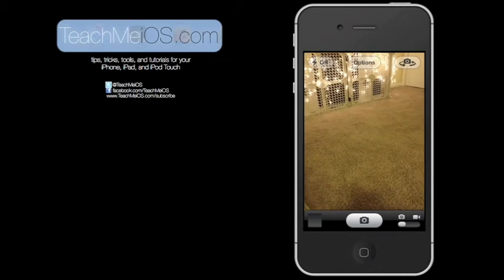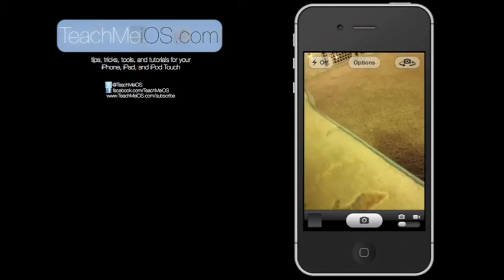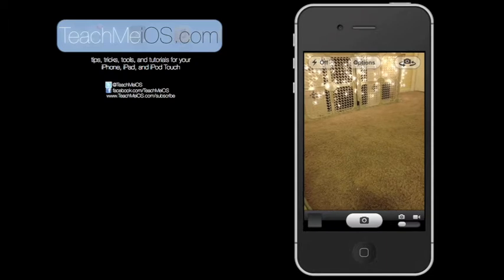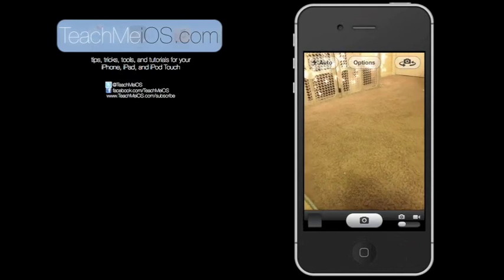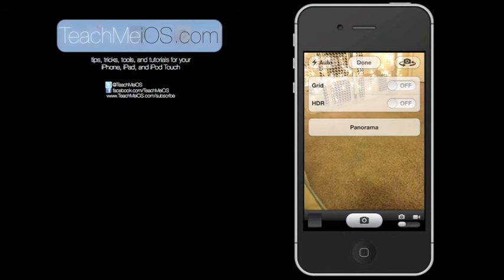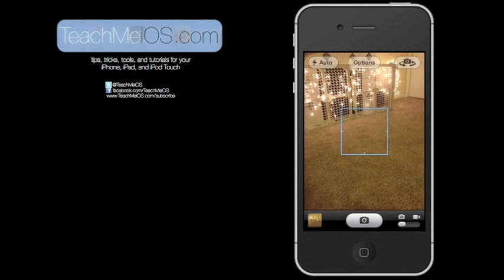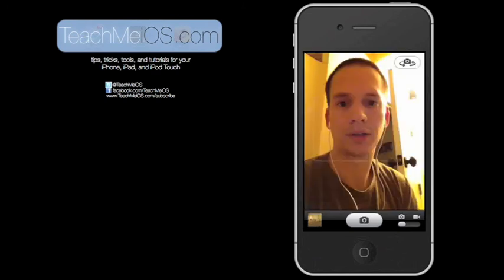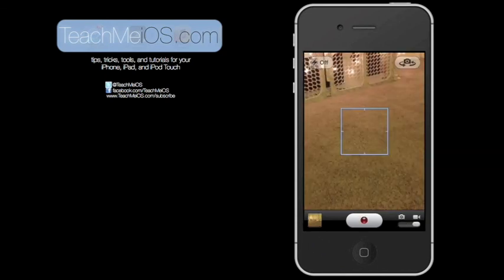Tutorial on How to use Camera features of your iPhone, iPad (Mini), and iPod Touch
where you will find tips, tricks, tools, and tutorials for your iPhone, iPad (Mini), and iPod Touch.

In this brief tutorial, I will show you how to use all of the camera features available on your iOS device. The first feature is that you can access your camera from the lock screen on the iPhone and the iPod Touch. When you hit the home button and the screen activates, you'll see on the right of the slide to unlock the camera symbol. Simply tap that and drag up to access the camera.

Once you have the camera app open, there are a number of different features you can access by simply tapping on the screen.

First, you can tap to focus on various parts of the screen if you want to tap on a certain element in the photo. The focus will change. That is tap to focus.

You can tap and hold for auto exposure and auto focus lock. So, for example, if I want to focus on something in the lower part of the screen, I can tap and hold with my finger and then the AE/AF Lock appears at the bottom of the screen. If I move the camera up now, the focus stays locked and you get a blurry look in the background. This is especially helpful for portrait shots and for photos where you want to capture a close up with the background blurred. To release that, just tap and hold anywhere on the screen for a few seconds.

Another feature is pinch to zoom. With two fingers on the screen, spread them apart and you will be able to zoom in. Once activated, you can tap on the slider itself to zoom in and out. Keep in mind that when you zoom in, it is a digital zoom. So, it will pixelate the image slightly as you zoom in cause lower resolution of the photo.

The next feature is accessed in the upper left corner. Tap on it and you can access the flash features: auto, on, or off. This will give you a flash option for when you take a photo.

In the center of your screen you will see the options button. Tapping on this gives you various options for composing your picture. Grid puts a grid on your screen. This is especially helpful for lining up elements in the photo to capture the best photo possible.

In addition to grid you have HDR. HDR captures two photos, one that is overexposed and one that is underexposed and then blends the two to bring out detail in the background of a photo like the sky on a sunny day.

The last feature under options is Panorama. This is only available on the iPhone 4S and the iPhone 5 as well as the newest iPod Touch. Tapping on panorama takes you into panorama mode. Basically, you hit the start button to begin capturing the photo and it will direct you as you go around the screen, telling you to move up or down as needed. Tap end to capture the photo. You will get a total of 240 degrees of panorama. Clicking done takes you back to normal photo mode.

In the upper right hand corner you can tap to switch to the front facing camera. This can be helpful in certain situations where you want to take a self-portrait and see what you are capturing. There I am, right there. Tapping it again takes you back to the rear facing camera.

The last feature is down on the bottom right hand corner. You will see the toggle to switch between camera mode and video mode. Tapping on that switches to video mode.

So those are the features that are accessible on the iPhone, iPad, and iPod Touch for the camera feature, taking photos and video.

Hope you have enjoyed this tutorial. Check out TeachMeiOS.com for more tips, tricks, tools, and tutorials